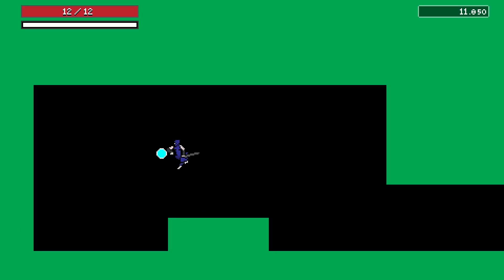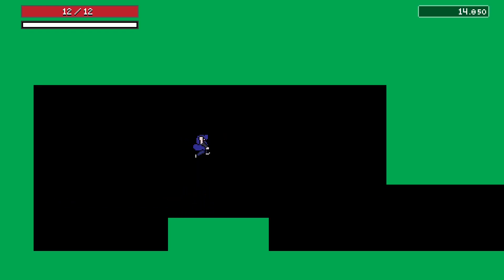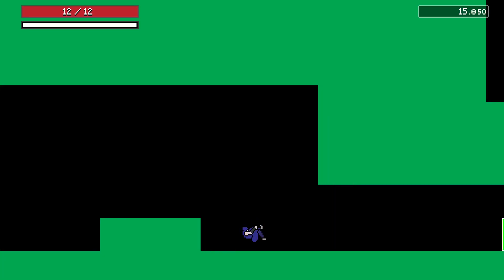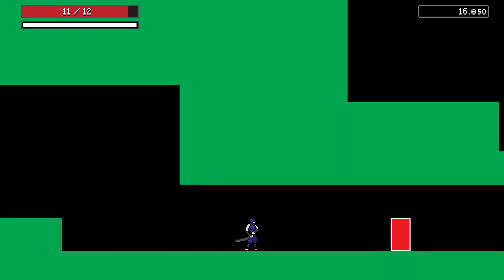Killer Blade | Devlog 1: Intro Mechanics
My very first devlog of my game Killer Blade.